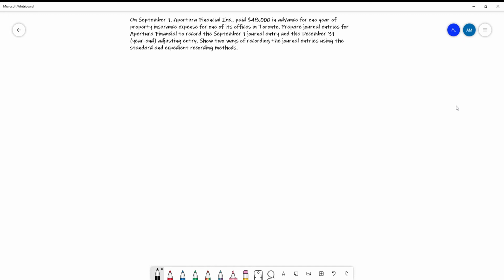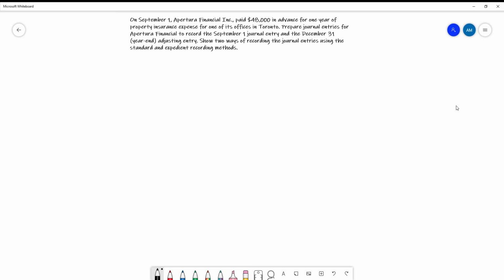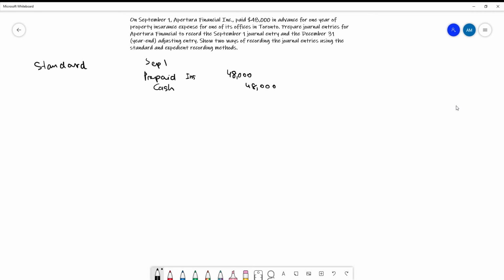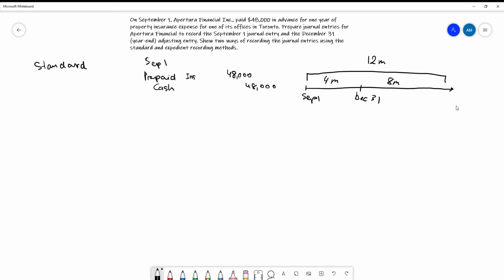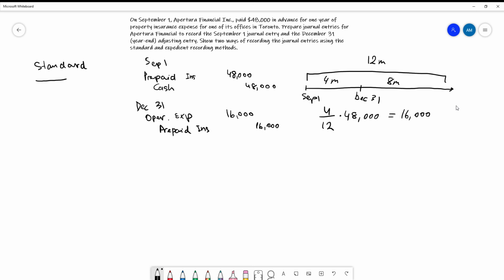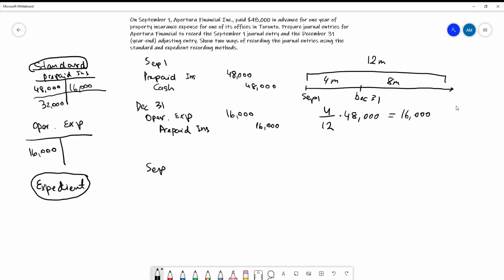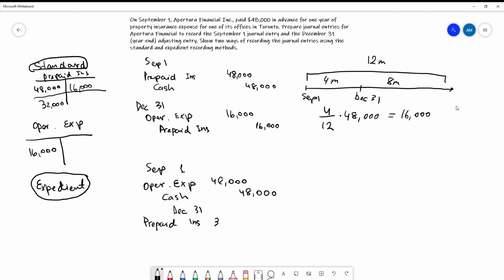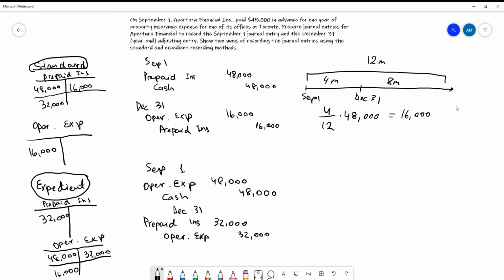AJE: Standard and Expedient approaches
This video illustrates the process of preparing adjusting journal entries under the asset (standard) and expense (expedient) approaches.